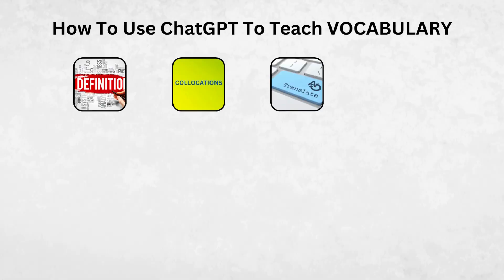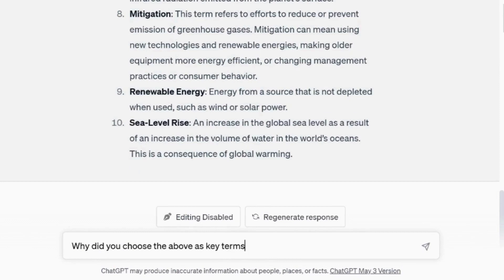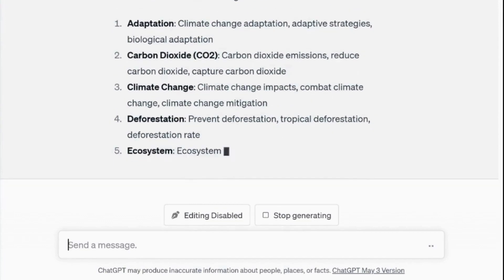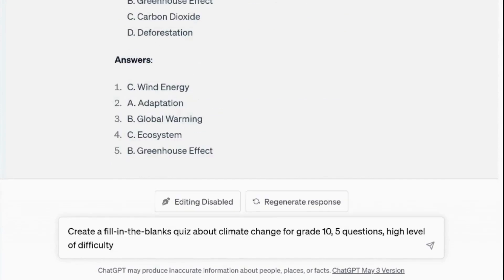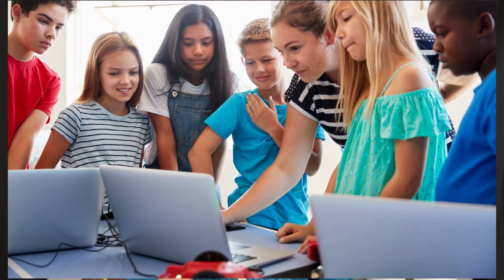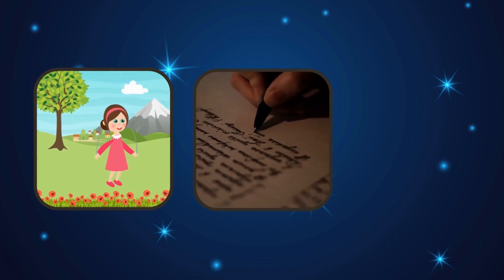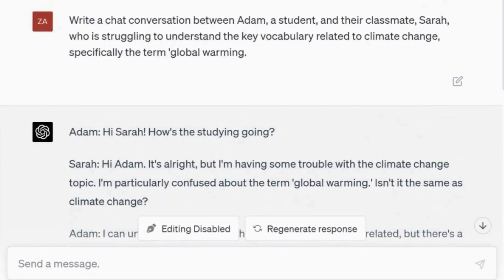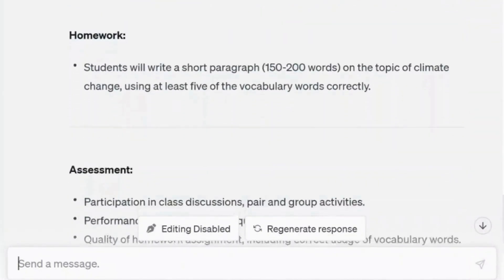How to Use ChatGPT to Teach Vocabulary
In this video, I show you how to use ChatGPT to teach vocabulary. I demonstrate 11 inspiring Chatgpt prompts that will provide you with valuable ideas for your classroom.

Key terms: EdTech, How to use chatgpt, chatgpt tutorial, chat gpt, educational technology, teacher resources, lesson planning, student engagement, Teaching resources, AI, artificial intelligence, classroom resources, prompts, chatgpt, teaching strategies, professional development, prompts for chatgpt, chatgpt prompts, chatgpt explained, teach vocabulary, vocabulary teaching, definition. open ai, ai.